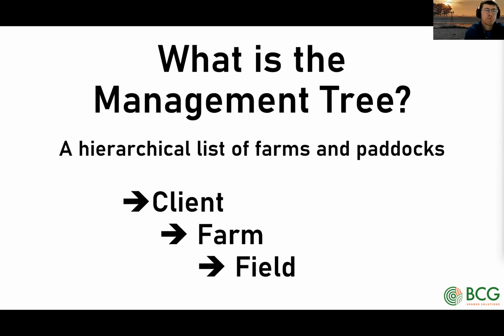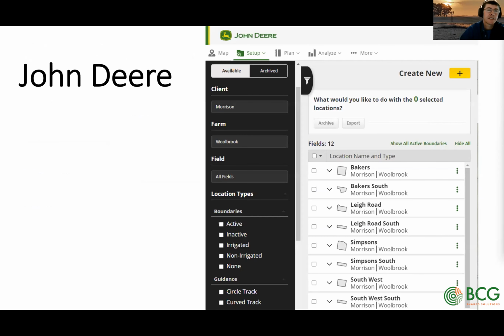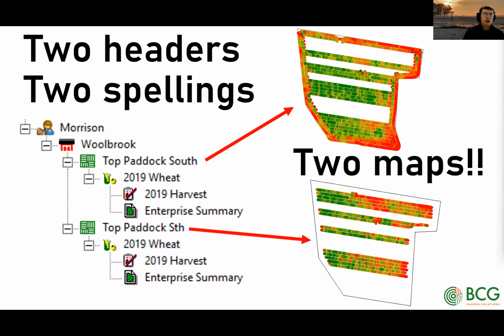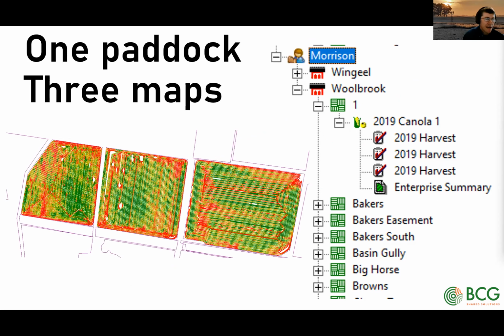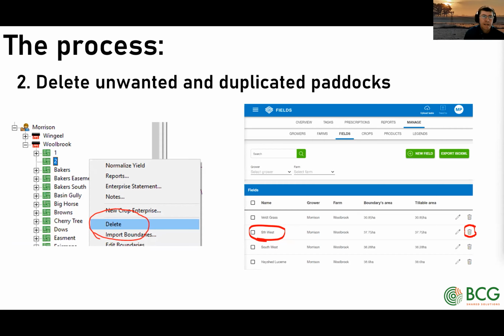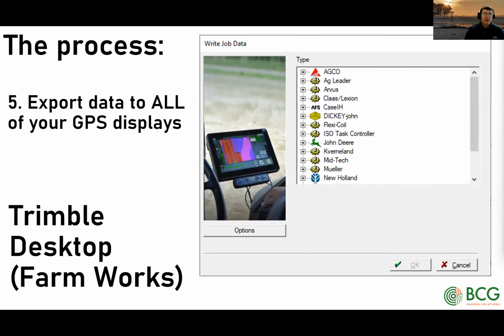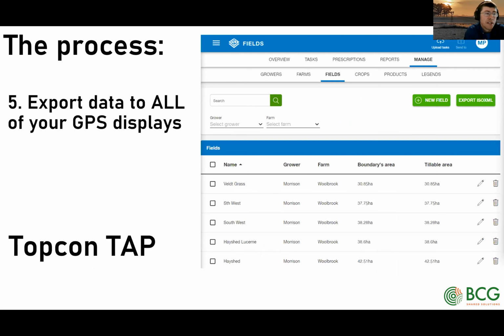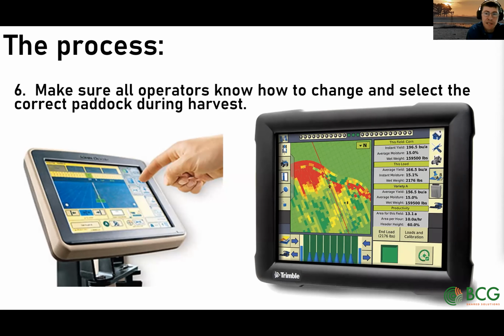Data management with Martin Peters from FarmingIT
Martin Peters from FarmingIT presents on data management at the GRDC Southern Harvester Forums ran by Birchip Cropping Group (BCG).